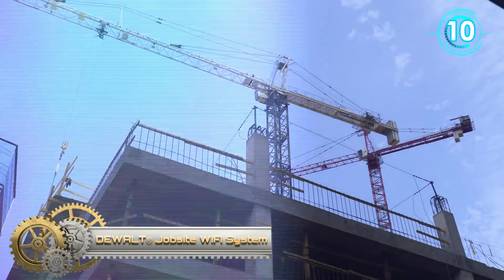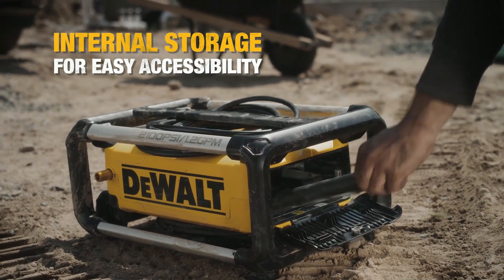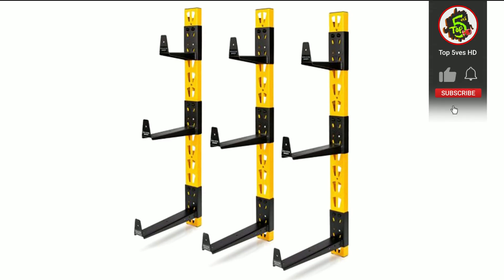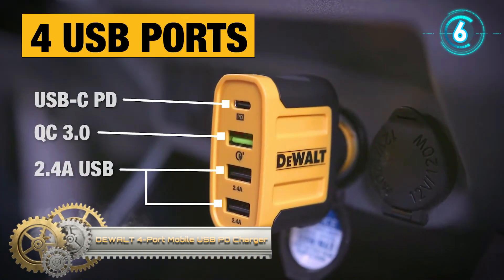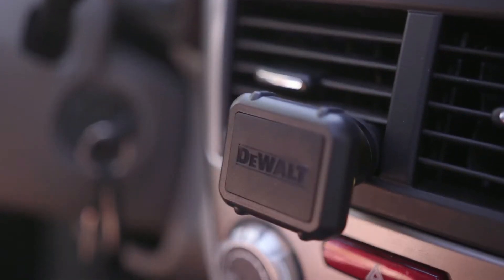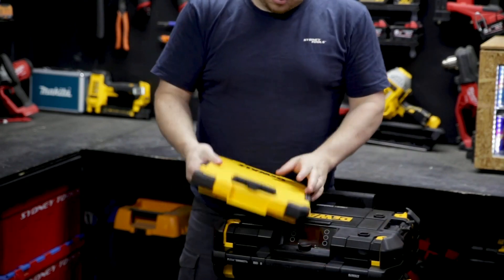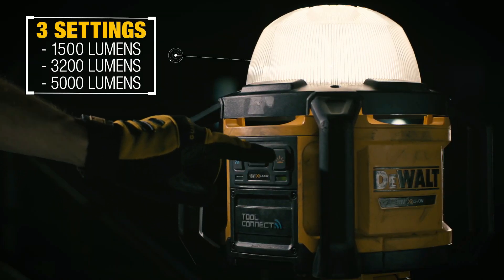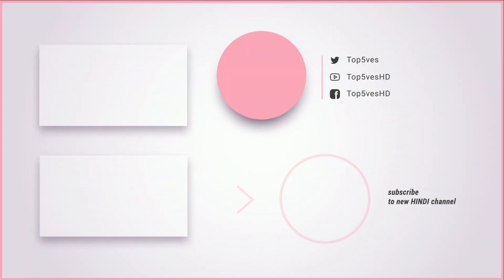DeWalt Tools You Probably Never Seen Before ▶2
dewalt makes a lot of amazing tools, however there are several DeWalt products that many people are unaware of. Here are some DeWalt tools that I had no idea they made until now, and I'm pleased they did.

Links:
DEWALT® Jobsite WiFi System - BUILT FOR CONSTRUCTION™

DeWalt DWPW2100 Pressure Washer

Dewalt 3-Piece Wall Mount Cantilever Wood and Lumber Storage Rack

DEWALT Jobsite Earphones

DEWALT FLEXVOLT® 60V MAX* CORDLESS PIPE THREADER (DCE700)

Dewalt Vent Mount Phone Holder Magnetic

DEWALT 18V Tool Connect LED Area Light - DCL074